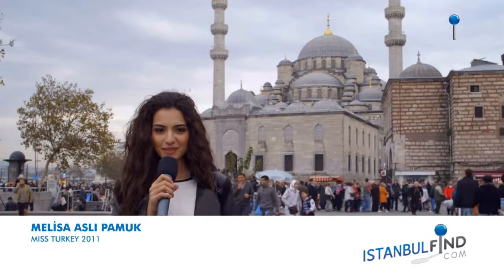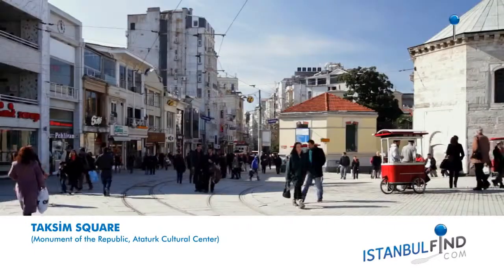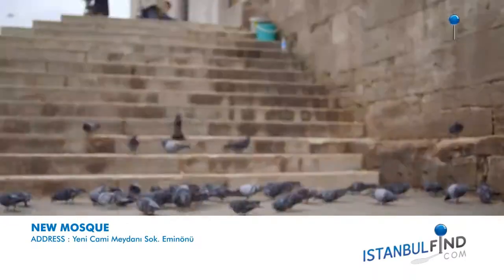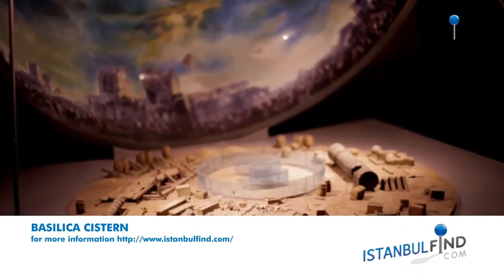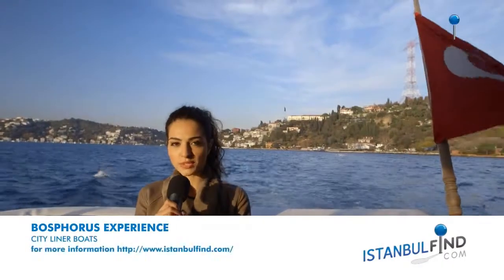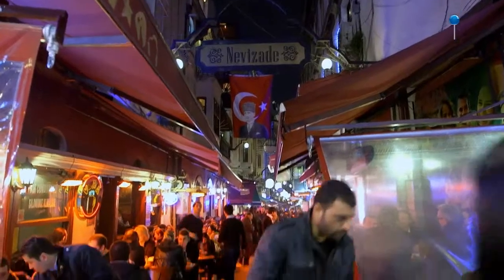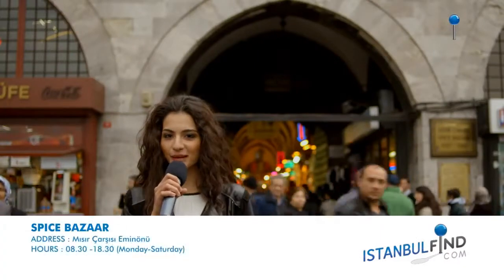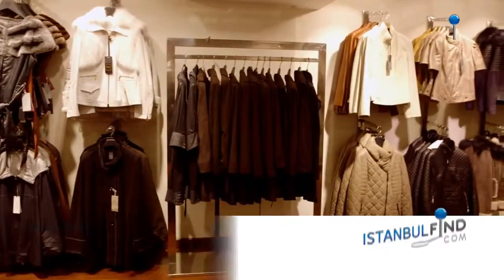TUROB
Welcome to Istanbul! - You can FIND everything about Istanbul!
Check out ISTANBULFIND show with Miss Turkey, Melisa Aslı Pamuk, in English!

Discover the best of dining, shopping, hotels and attractions in Istanbul.

İstanbulla ilgili aradığın herşey! Topkapı, Sultanahmet, Kapalıçarşı, Boğazlar, Ayasofya, Taksim, istanbul manzara, bebek, kuruçeşme, ortaköy, gece hayatı, köprü, ve daha fazlası bu videoda. Turkey